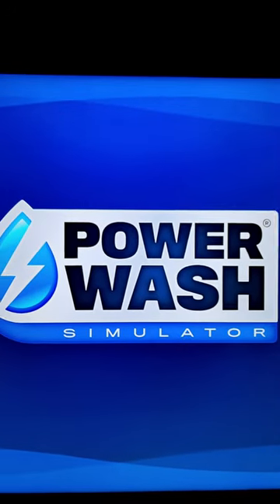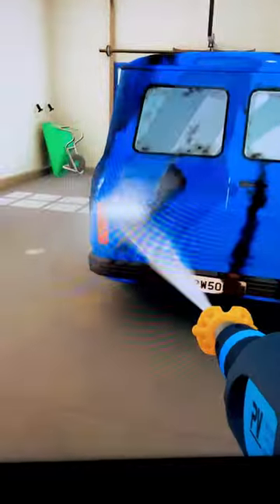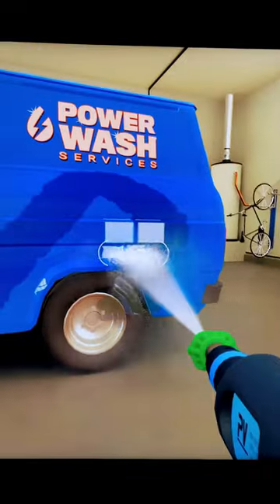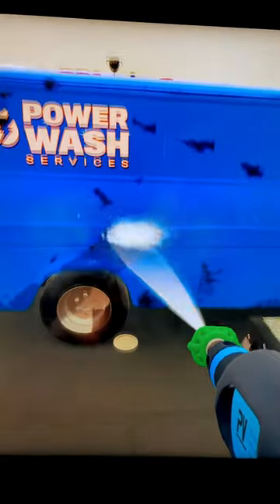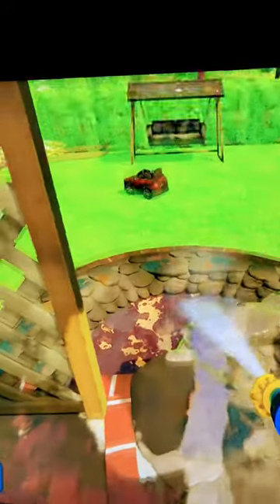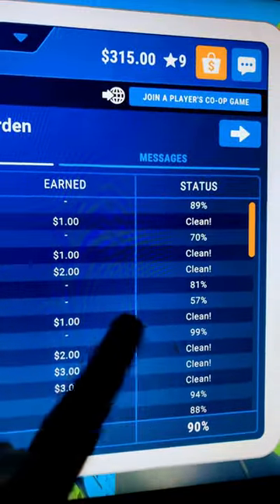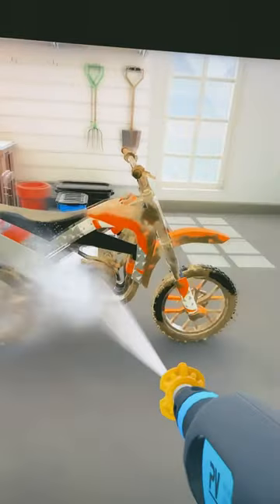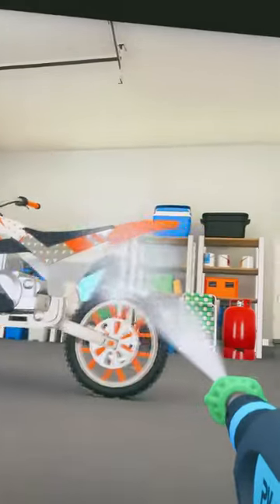PowerWash Simulator 1 Hour Review. The most tedious game I’ve ever played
I try out the most tedious video game I've ever played powerwashsimulator on xboxgamepass